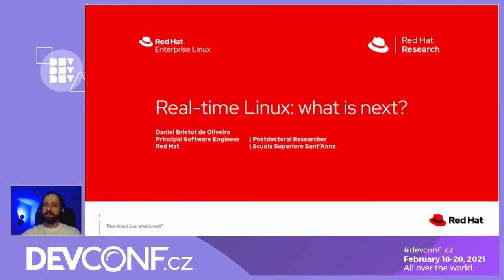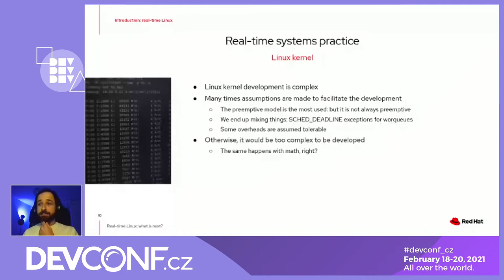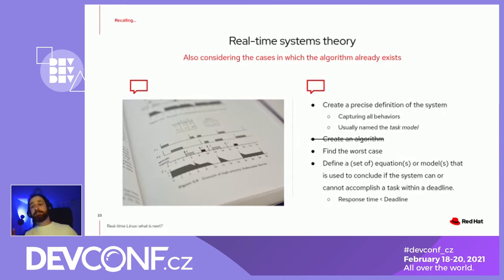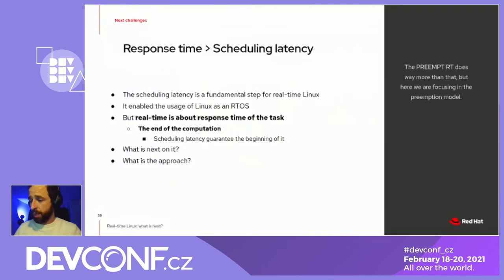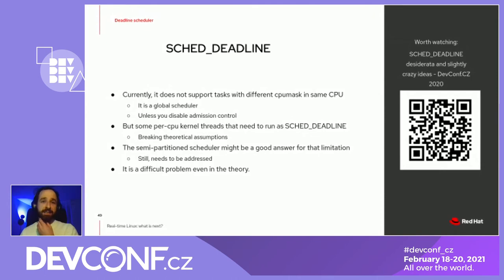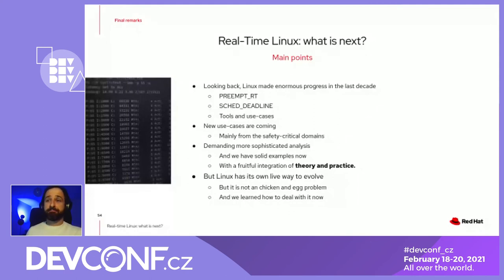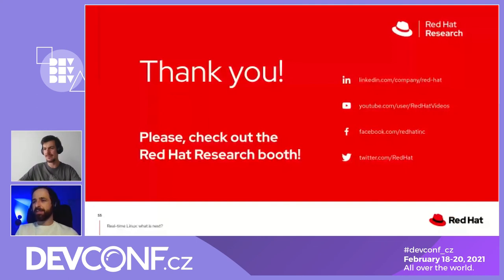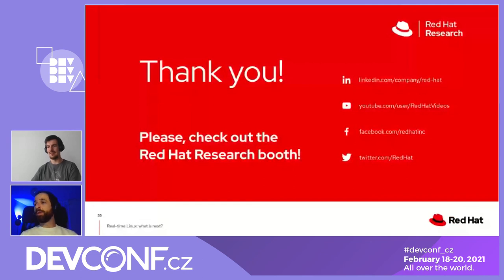Real-time Linux: what is next? - DevConf.CZ 2021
Speaker: Daniel Bristot de Oliveira

With the PREEMPT_RT mainlining, is the real-time Linux development ended? - No! It is the beginning of a new era. The low latency provided by the nowadays communication channels and the need for a software stack for AI/ML present on Linux is enabling a new class of cyber-physical systems that depends on real-time kernel. But, is the real-time kernel ready to be used in such scenarios? This presentation is a discussion about the current state of Real-time Linux. It will talk about the kind of determinism that is possible to obtain with Linux and the type of determinism that is still not possible to achieve. The main goal is to point to the next opportunities in the development that can enable Linux for a class of systems that requires more robust evidence of correctness, including the formal verification of the kernel and the mathematical analysis of the timing properties of the kernel.